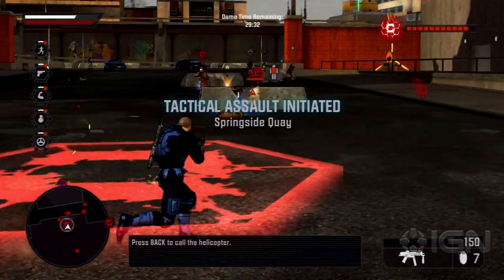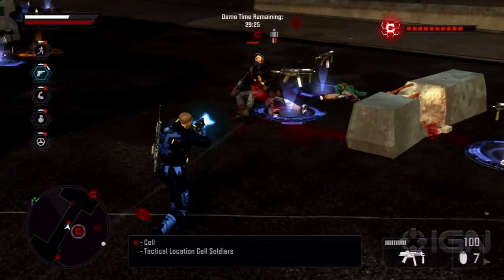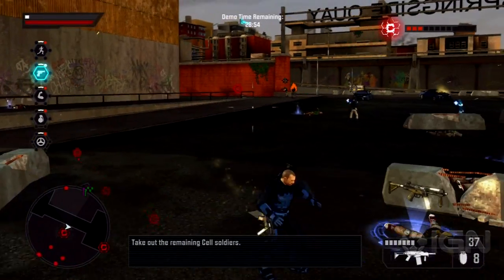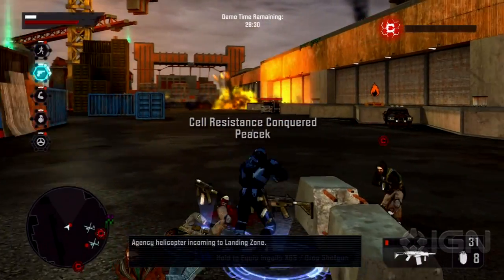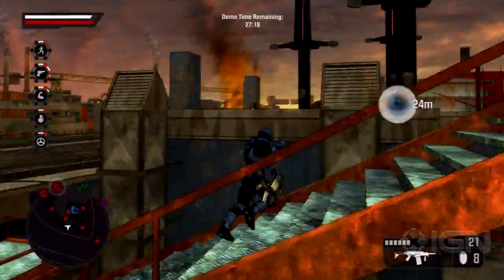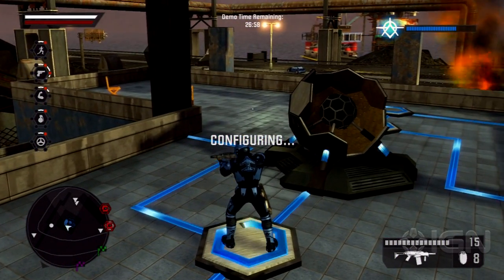Crackdown 2 Demo - IGN Live E3 2010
IGN gets an exclusive demo of Crackdown 2 on our E3 Live Show for 2010. Check out the latest updates at e3.ign.com.